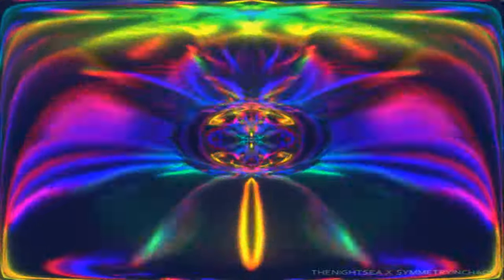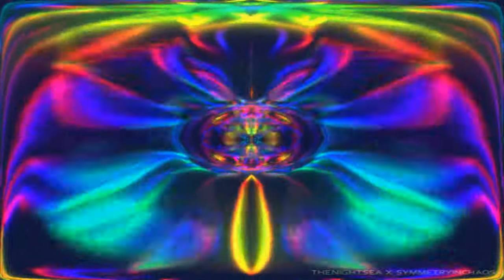Kendrick Lamar ~ Wesley's Theory (sped up + reverbed)